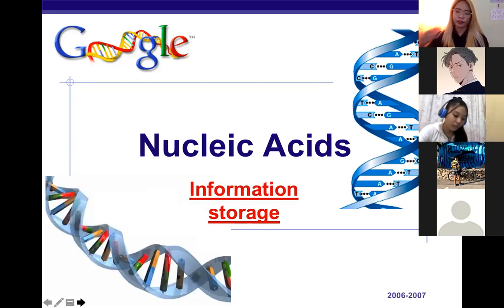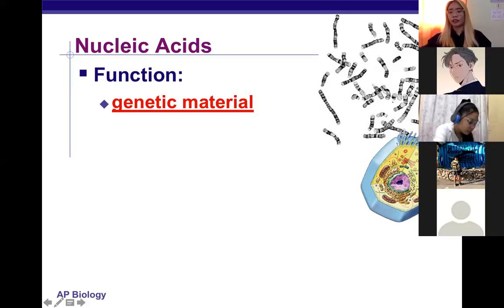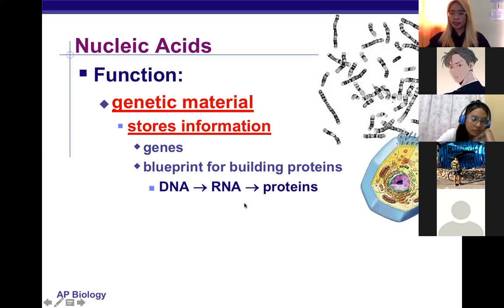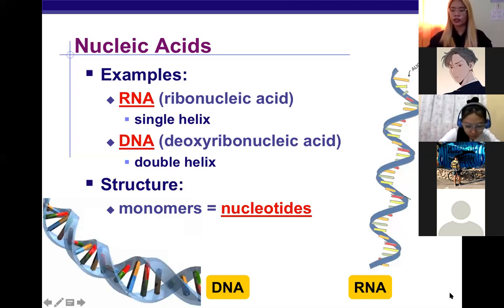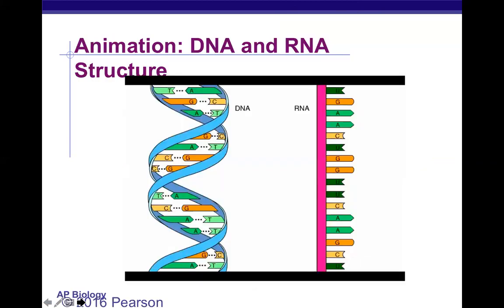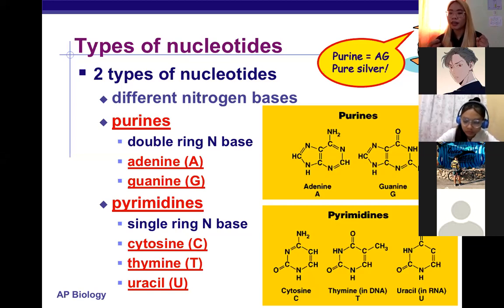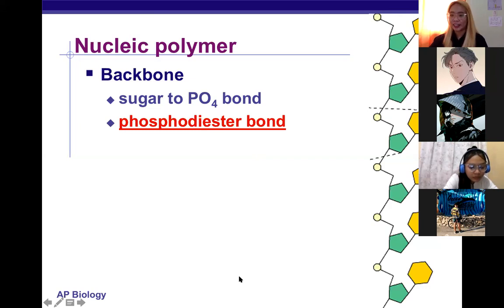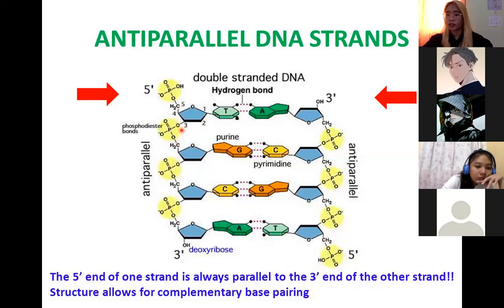Nucleic Acids Part 1